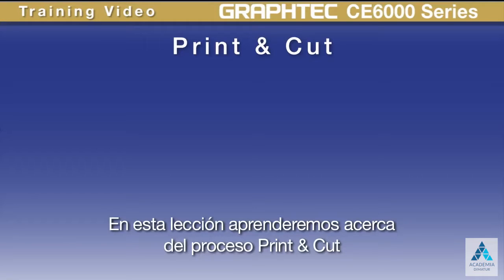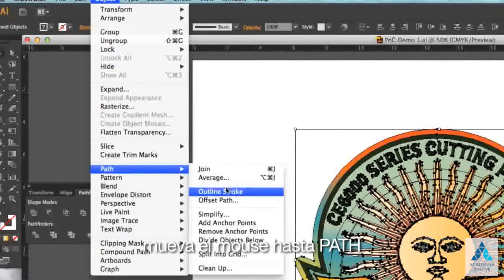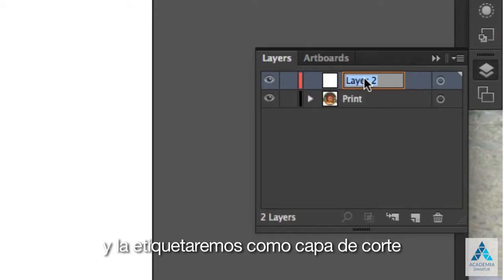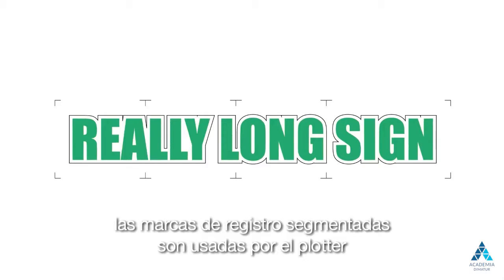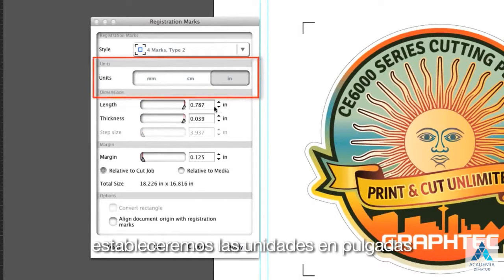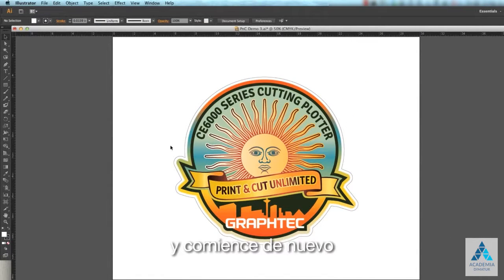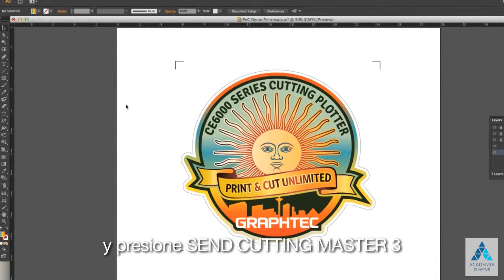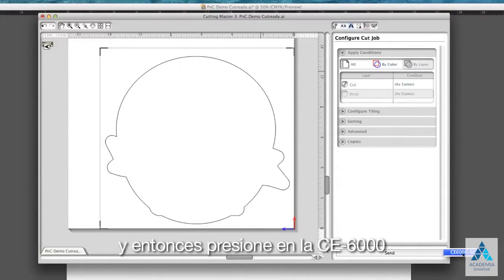Academia Dimatur – Graphtec CE6000 Series - Impressão e Corte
Veja como é pratico e fiável o sistema de recorte da impressão das plotters de corte Graphtec CE6000 Series.